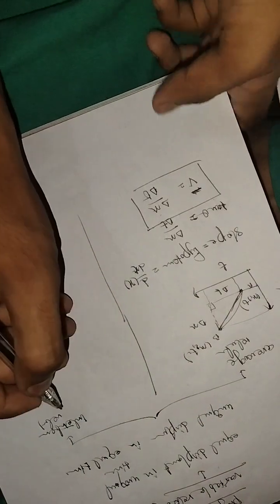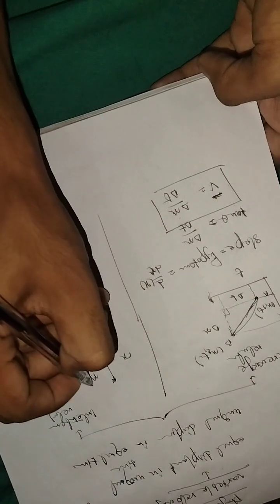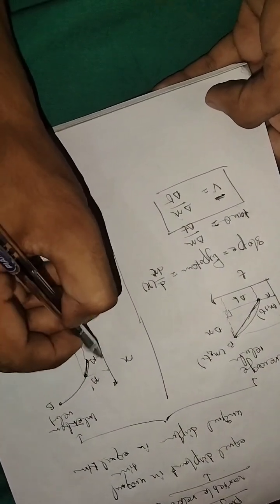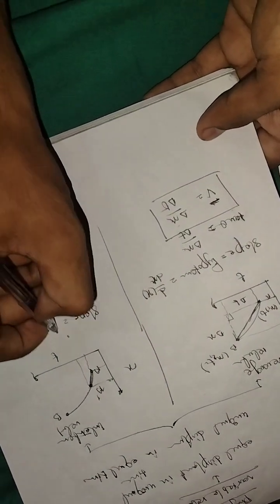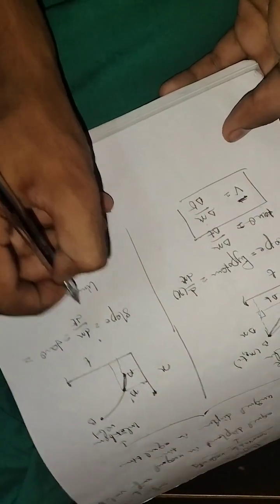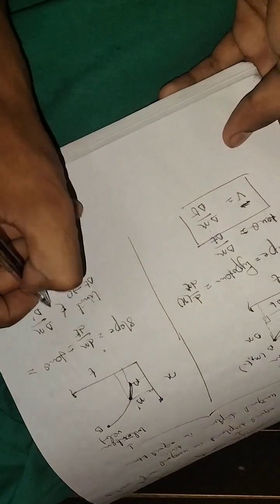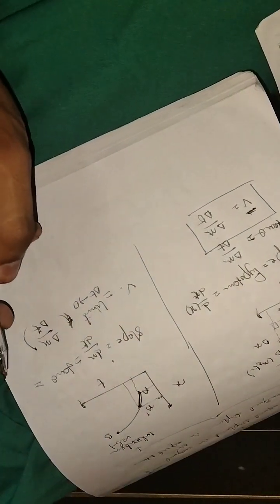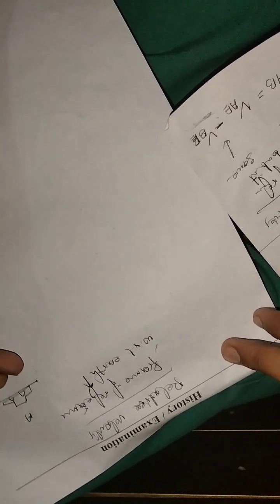Variable Velocity, Relative Velocity, and Acceleration| Physics made easy| kinematics| FSc| CBESE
Dive into the fascinating world of physics with our latest video! Join us on an exhilarating journey as we demystify the concepts of variable velocity, relative velocity, and acceleration. Whether you're a student striving to ace your physics exams or just a curious mind eager to understand the fundamental principles of the universe, this video is for you!

🌟 In this video, we'll break down complex physics topics into simple, easy-to-understand explanations. Here's a sneak peek of what you can expect:

🔹 Variable Velocity: Discover how objects in motion can change their speed and direction. We'll explain the concept of velocity and show you real-world examples that will make it crystal clear.

🔹 Relative Velocity: Ever wondered how to calculate the velocity of one object from the perspective of another? We've got you covered! Learn the secrets of relative velocity and its applications in various scenarios, from car chases to space travel.

🔹 Acceleration: Uncover the role acceleration plays in the motion of objects. From understanding the basics to exploring acceleration due to gravity, you'll gain a comprehensive understanding of this fundamental concept.

🎯 Our goal is to make physics accessible and exciting for everyone. We'll use animations, diagrams, and real-life examples to ensure you grasp these concepts effortlessly.

📚 Whether you're a student looking to boost your physics grades or simply someone with a thirst for knowledge, this video will leave you with a newfound appreciation for the wonders of the universe.

👍 Don't forget to hit that "Like" button if you found this video helpful, and please subscribe to our channel for more engaging and educational content on physics and other fascinating topics.

Thank you for joining us on this exhilarating physics adventure. Let's unlock the mysteries of variable velocity, relative velocity, and acceleration together! 🌌🔍